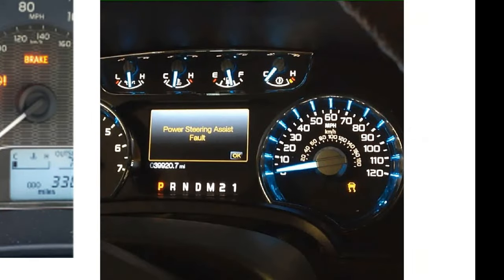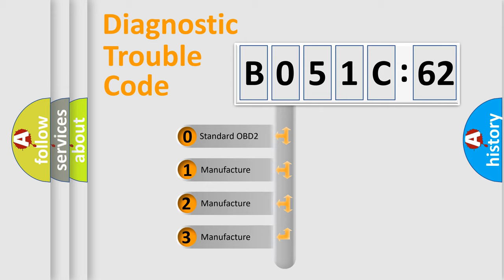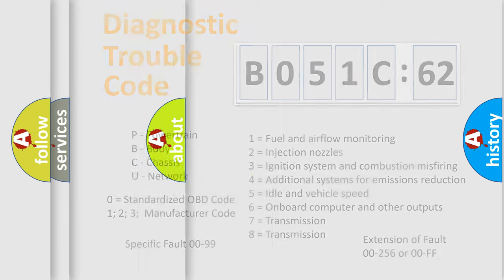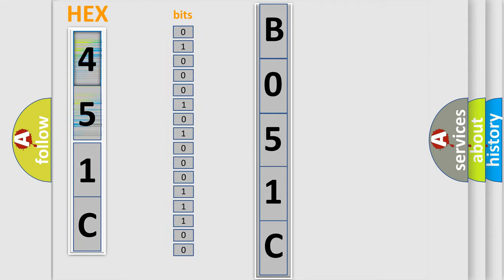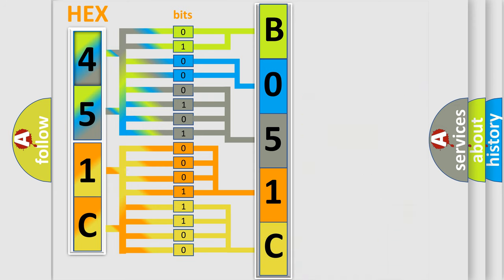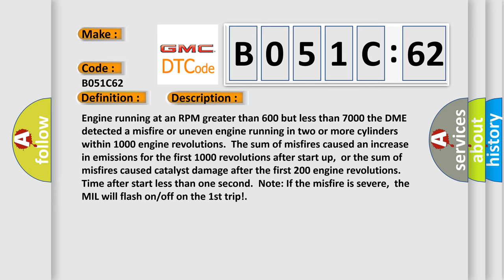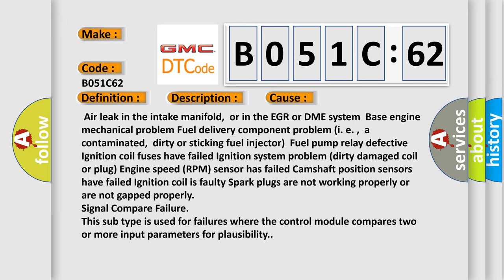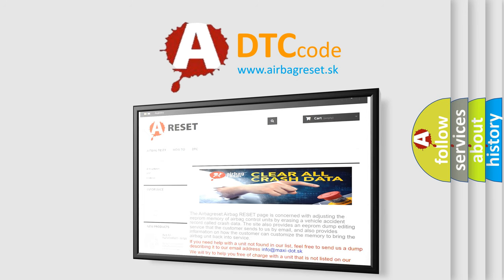DTC GMC B051C-62 second Short Explanation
Contents:
0:21 Basic DTC analysis according to OBD2 protocol standard.
1:48 Insight into programming
2:58 A diagnostically understandable description of the Diagnostic Trouble Code
3:05 Basic error definition

Make:
Code:
B051C 62
Definition:
Cylinder Number 3 Misfire Detected
Description:
Engine running at an RPM greater than 600 but less than 7000 the DME detected a misfire or uneven engine running in two or more cylinders within 1000 engine revolutions.The sum of misfires caused an increase in emissions for the first 1000 revolutions after start up,or the sum of misfires caused catalyst damage after the first 200 engine revolutions.Time after start less than one second.Note: If the misfire is severe,the MIL will flash on or off on the 1st trip!
Cause:
 Air leak in the intake manifold,or in the EGR or DME systemBase engine mechanical problem Fuel delivery component problem (i. e. ,a contaminated,dirty or sticking fuel injector)Fuel pump relay defective Ignition coil fuses have failed Ignition system problem (dirty damaged coil or plug) Engine speed (RPM) sensor has failed Camshaft position sensors have failed Ignition coil is faulty Spark plugs are not working properly or are not gapped properly
Failure Type: